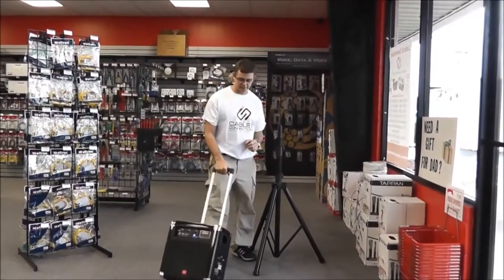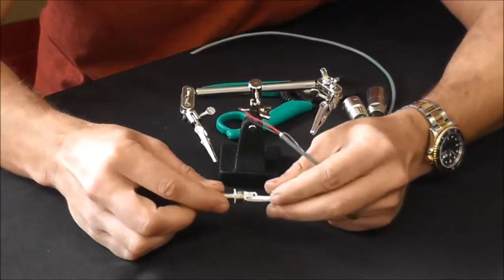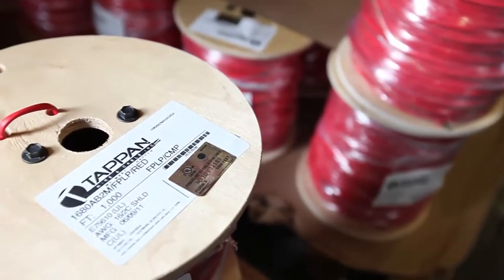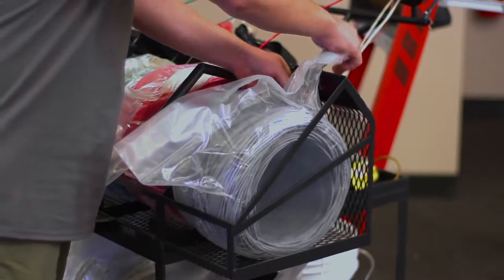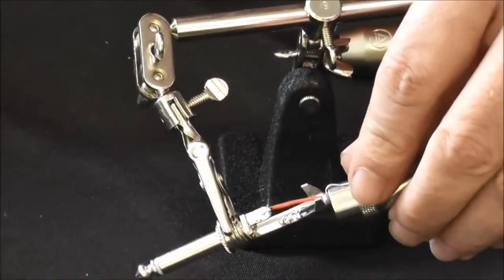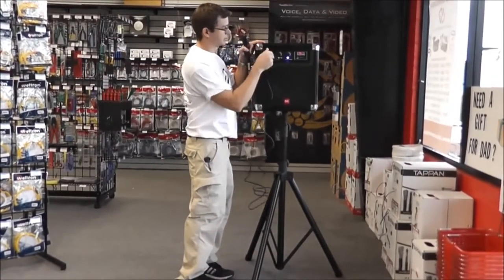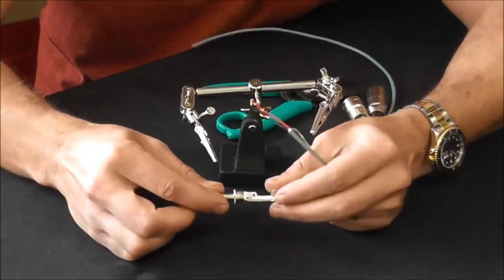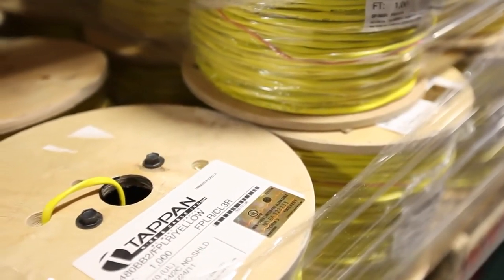Cable and Connectoins ad 1